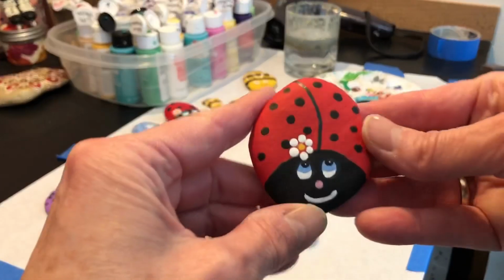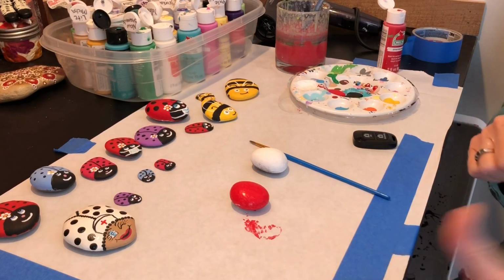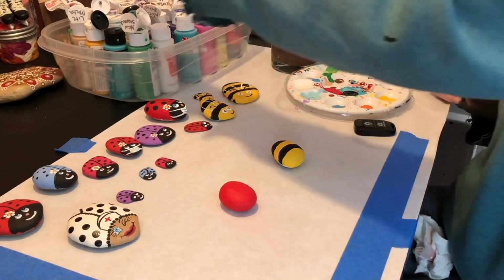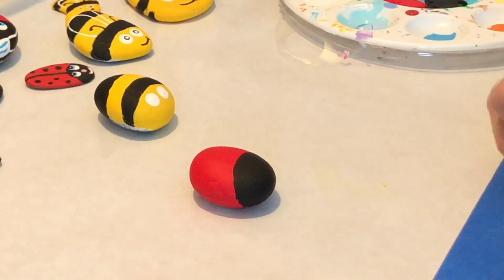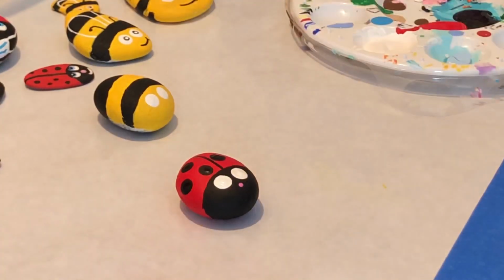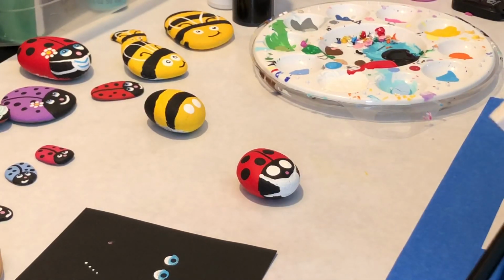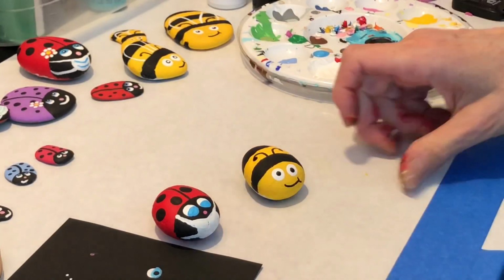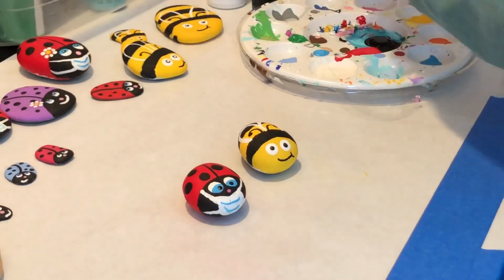Easy ROCK PAINTING for beginners! (Bite Sized Art Lessons!)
Welcome to the world of rock painting for beginners of all ages.  This video shows you how to paint simple ladybugs and bees.  This is a video that will get you painting rocks right away as this is meant for all levels and ages.  A simple first time stone painting tutorial.  Learn an easy way to make fun painted stones to hide as kindness rocks!

Materials Needed:
Smooth rocks ( sizes are up to you) or paper to draw design on
Acrylic paint ( I use inexpensive ones called Apple Barrel or Craftsmart from any craft store) or coloring tool to use with paper
Thin and thicker paint brushes
Paint pens ( I mostly use black and I love the Permapaque pens !)
Pencil ( preferably with an eraser on top that has never been used)